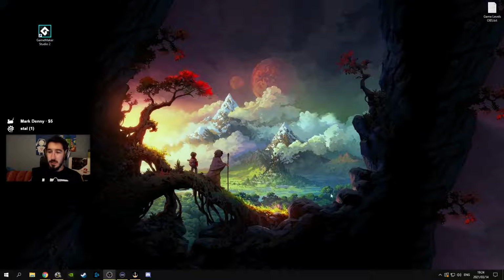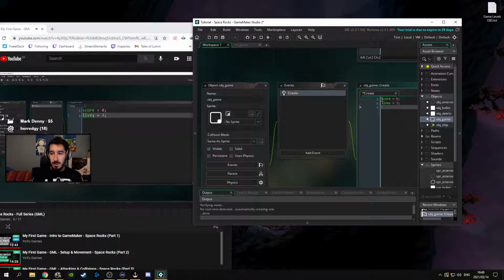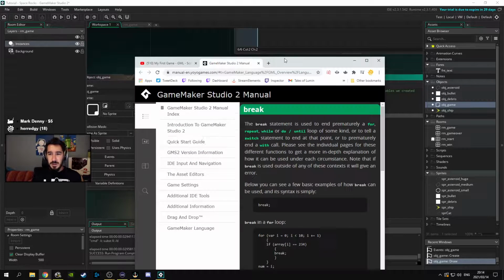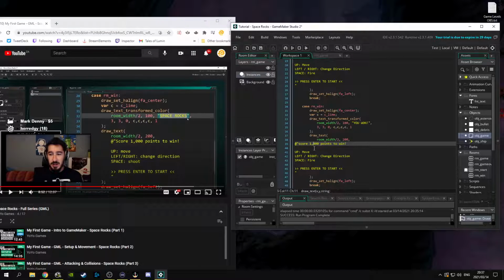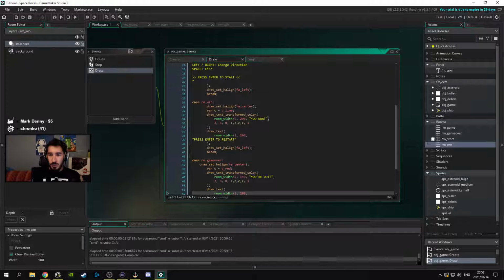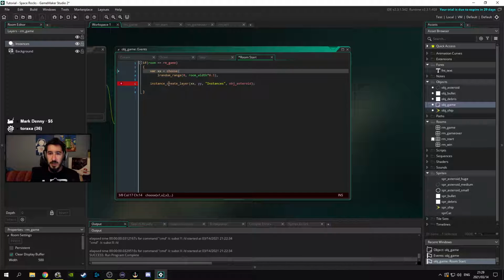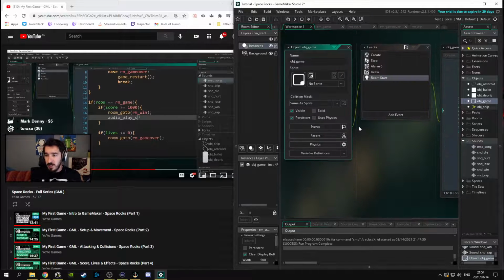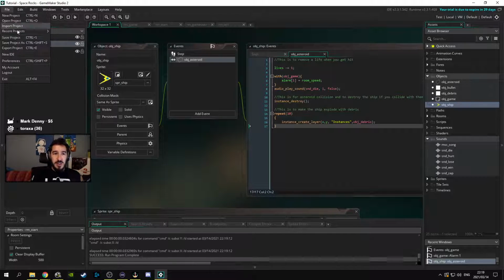Cozy Coding - Part 2 - Tutorials (GameMaker Studio 2)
- Please enjoy my time coding in Game Maker Studio 2!

GameMaker (originally Animo and later Game Maker until 2011) is a series of cross-platform game engines created by Mark Overmars in 1999 and developed by YoYo Games since 2007. The latest iteration is GameMaker Studio 2, first released in 2017. GameMaker accommodates the creation of cross-platform and multi-genre video games using a custom drag-and-drop visual programming language or a scripting language known as Game Maker Language, which can be used to develop more advanced games that could not be created just by using the drag and drop features. GameMaker was originally designed to allow novice computer programmers to be able to make computer games without much programming knowledge by use of these actions. Recent versions of software also focus on appealing to advanced developers.

► Lumin Links ◄